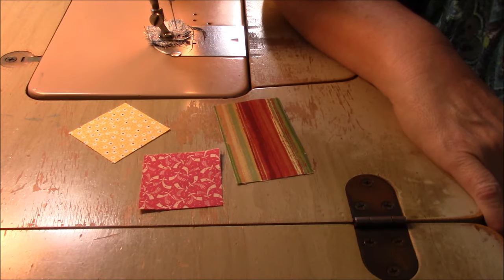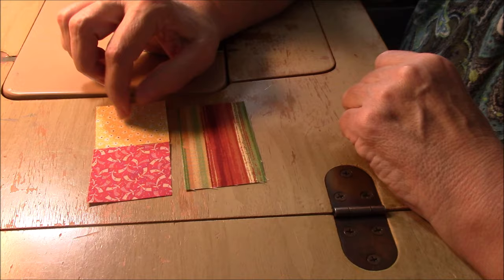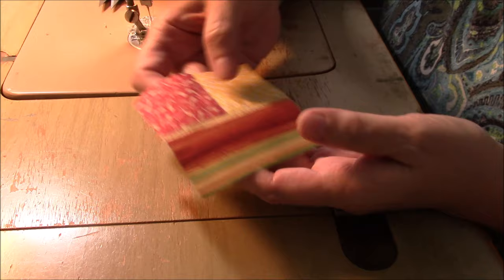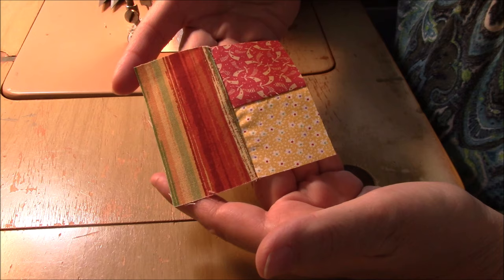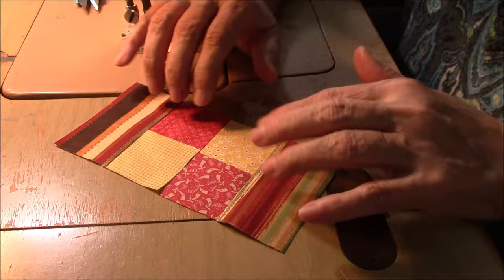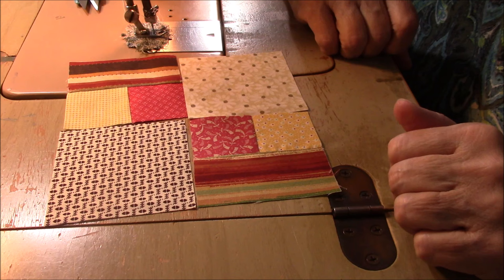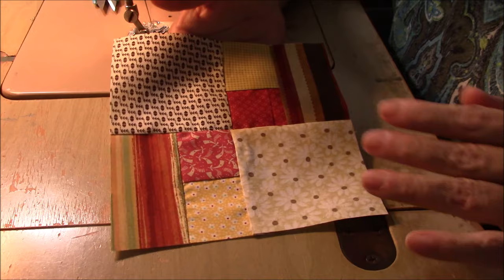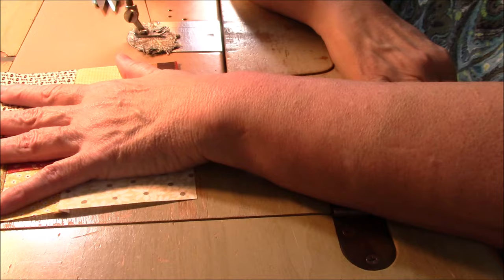Mini Bricks & Stones Quilt Block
BECOME AN EXCLUSIVE SHOPPER - Get first pick at the fabric I sell and buy at reduced prices! You also get my daily free kindle book lists, my chat posts plus more! Become my patron or youtube member to for these perks: